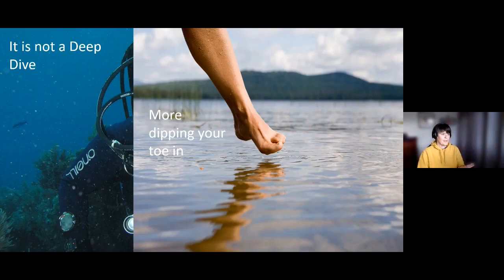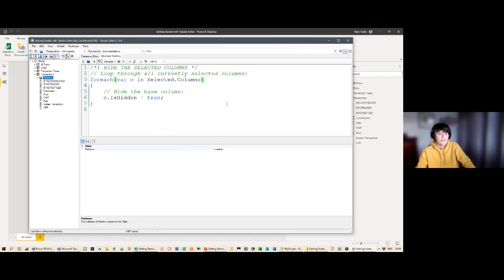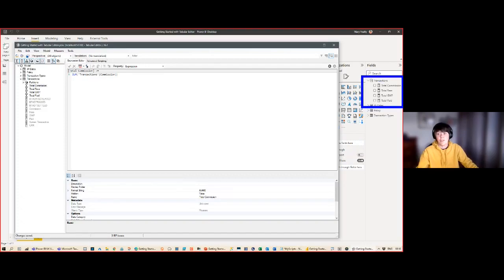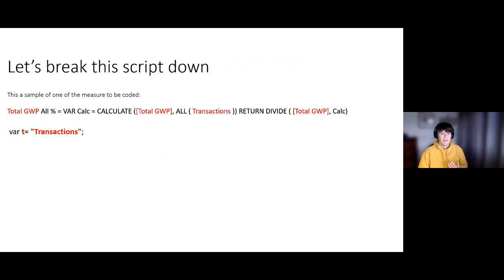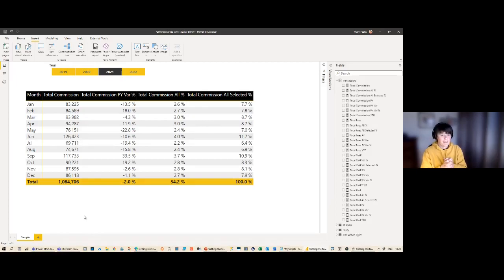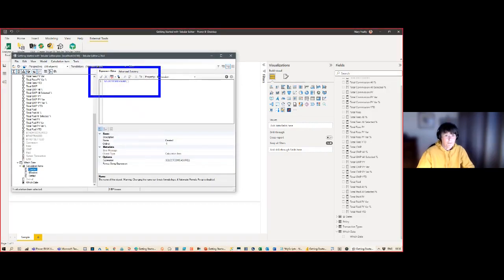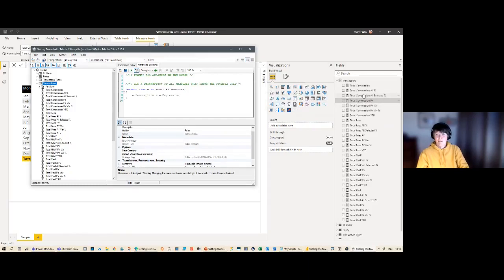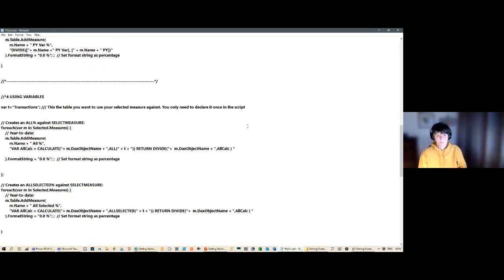Microsoft Power BI UK User Group Getting Started with Tabular Editor with Mary Fealty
Join our Microsoft Power BI - UK User Group for our webinar in association with Onyx Data (onyxdata.co.uk). This session we are excited to announce our host Leon Gordon will be introducing Mary Fealty.

Session Abstract

In this session Mary will show how she has used Tabular Editor in the real-world.

You’ll learn how you can easily:
Create measures at warp speed Enhance your data model
Plus, how to create a calculation group
All this, once you are familiar with Tabular Editor.

Biography
Mary has been a massive fan of Power BI from its infancy to now. It’s used every day in her company Broadtree Solutions, who develop Power BI models for a wide range of customers. Mary also provides training on both Power BI & Excel 365. Based in Belfast, covering the UK & Ireland.